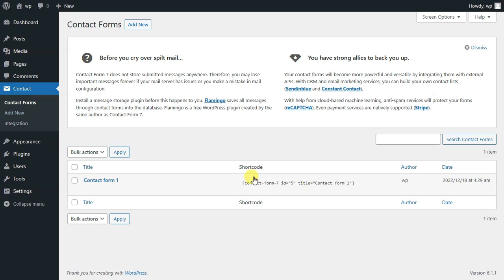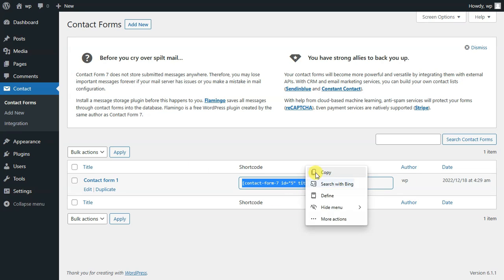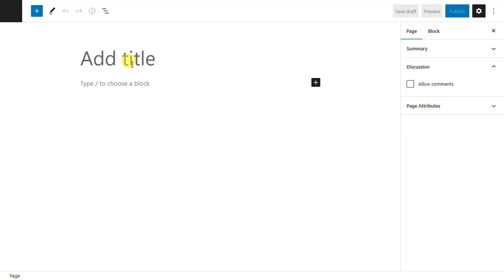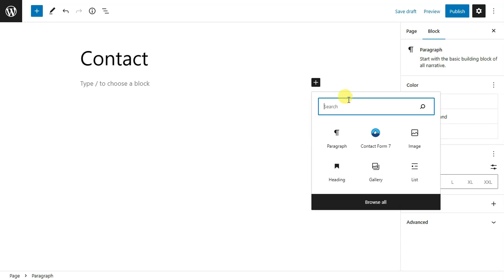How to install a contact form in WordPress?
Hello friends, in this video, we are going to install and setup contact form on a WordPress website.

if you want to learn web design you can watch my all videos. on stackfindover you can learn HTML CSS and also JavaScript, and you you can get all my video source code absolutely free by visiting my blog website(blog.stackfindover.com).

( Also My all videos is 乃ᗴ𝐒т 𝐂𝐨ℓℓＥⓒ𝕋ιㄖＮ :) )

Stackfindover is the largest, most trusted online community for developers to learn, share their programming knowledge, and build their careers.